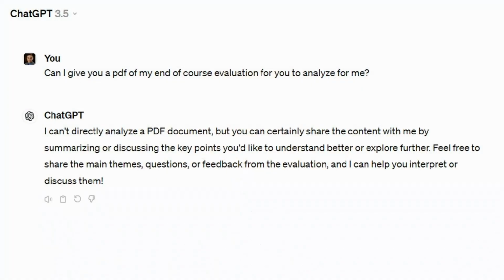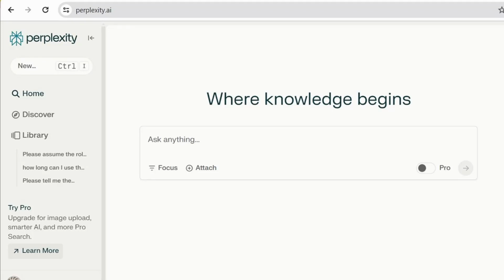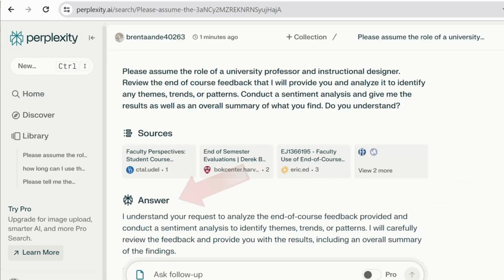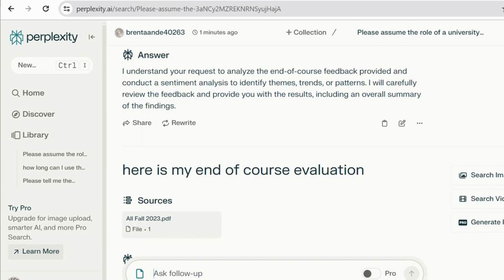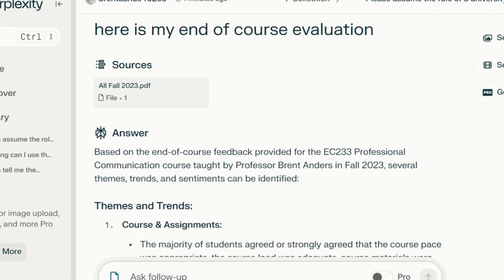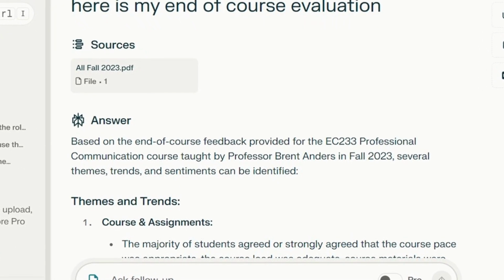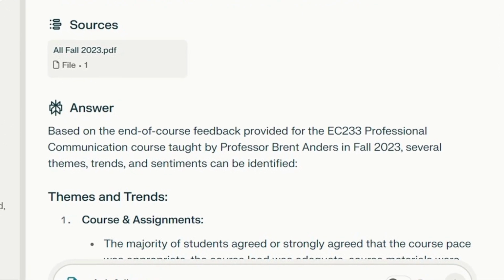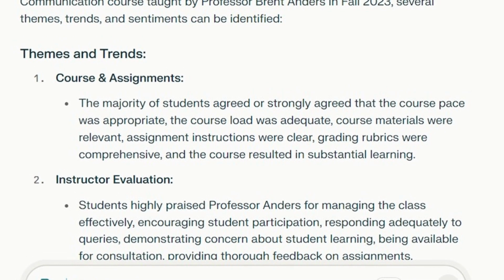Try Using AI on Your End of Course Evals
AI can now be used on your end of course evaluations to help you better understand the overall results. Be sure to use the right AI and be sure to use it effectively as this video explains. Data safety and are important as well as understanding that end of course evals are just one data point.